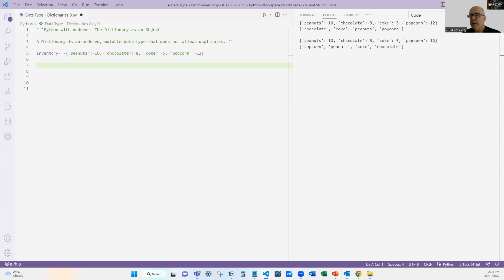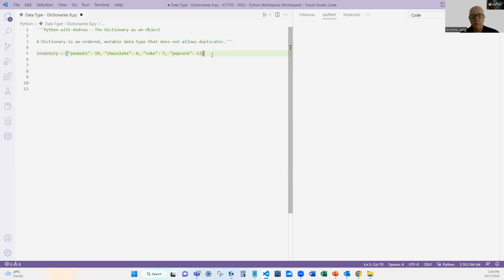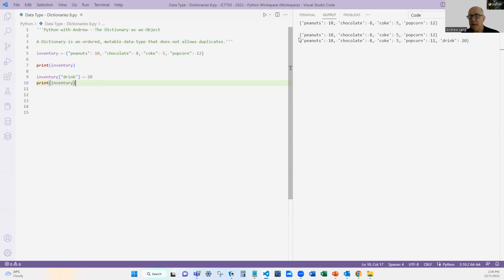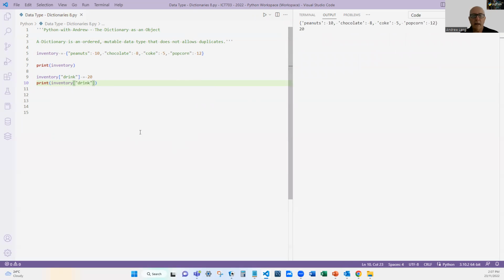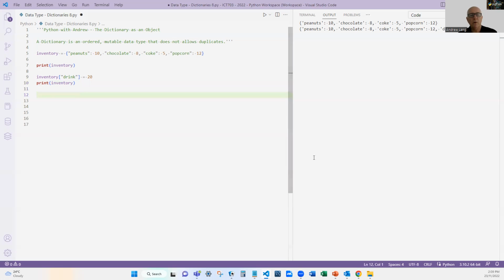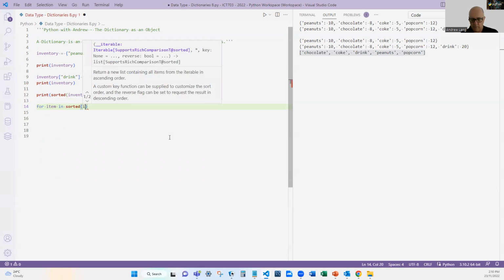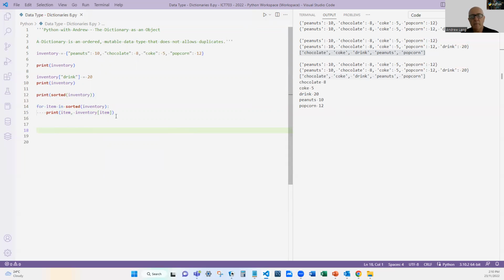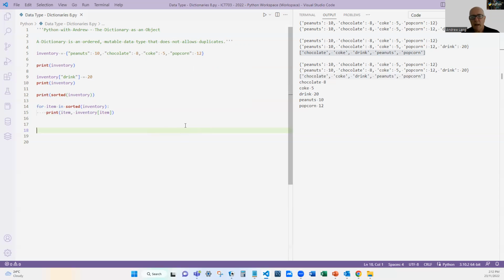Python - Is a Dictionary sorted?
Let's look at Python Dictionaries and what it means when we say it is an ordered object. Is it sorted? If not then how can we sort it? When should we sort them?